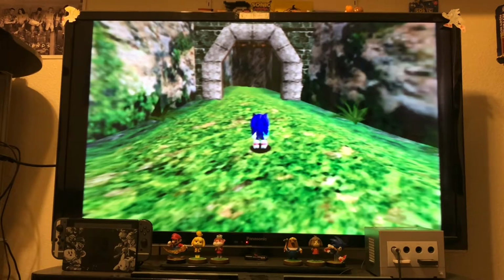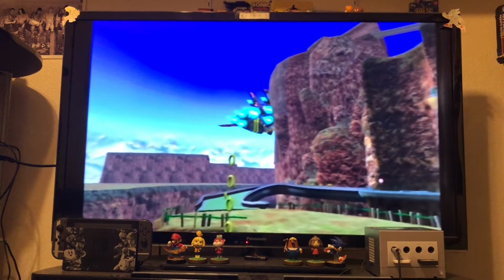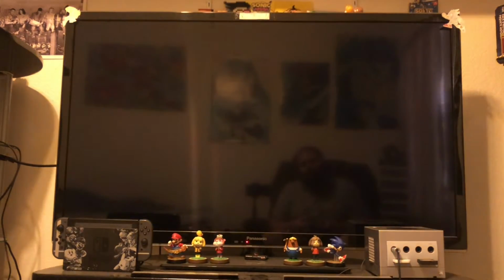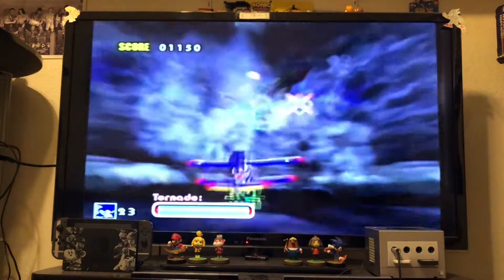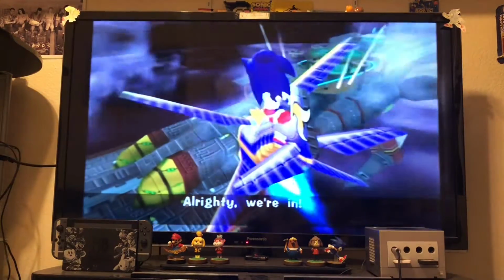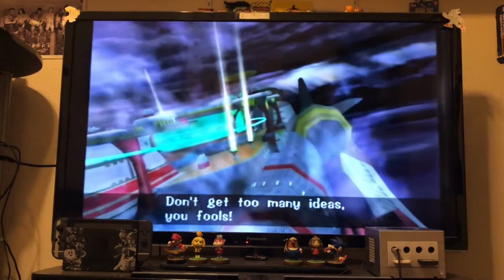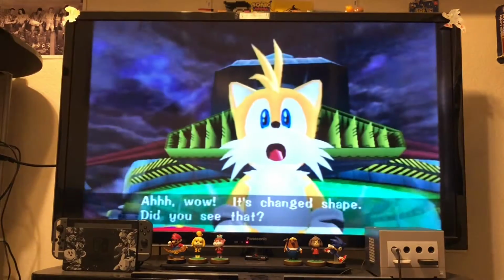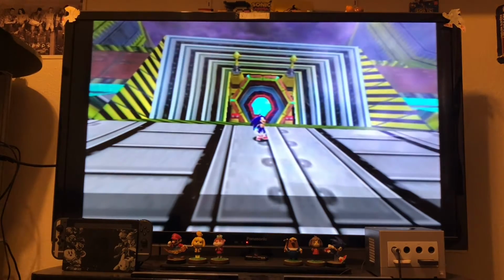Let’s play Sonic Adventure DX part 5